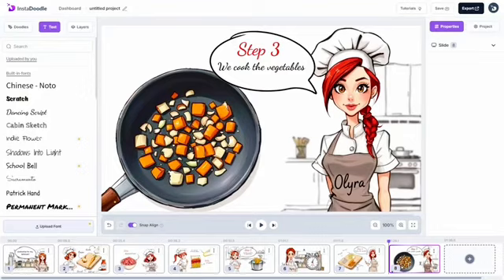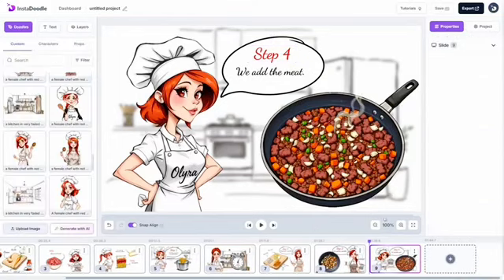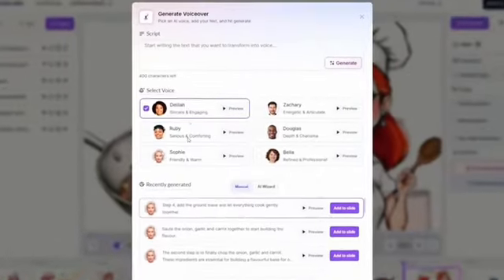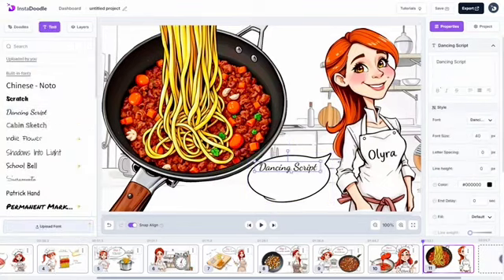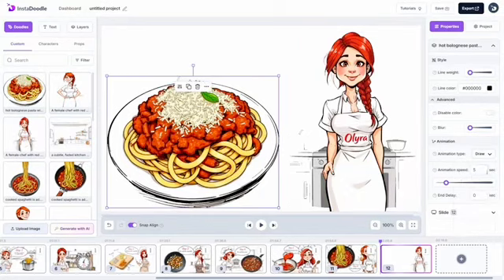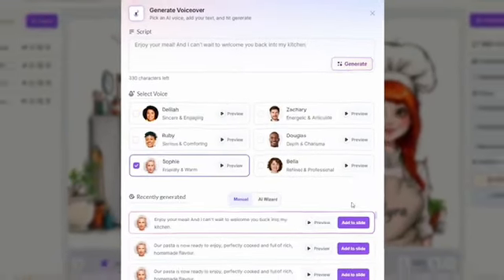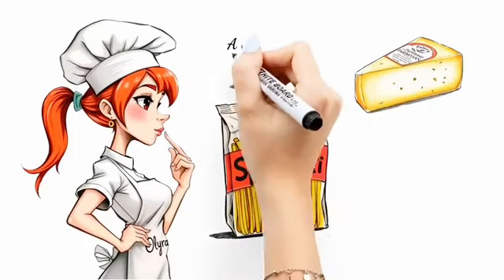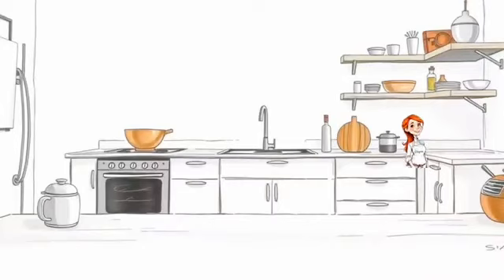🎬 InstaDoodle Walkthrough: Behind the Scenes of Preparing Pasta Part 3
👀 Ever wondered how a full whiteboard video comes together behind the scenes?
In this multi-part walkthrough, I take you inside InstaDoodle and show the real process of building a complete doodle video — using a “Preparing Pasta” example from start to finish.
No theory. No shortcuts. Just the actual workflow.
🍝 What You’ll See in This Walkthrough:
✔ How scenes are planned and structured
✔ Adding doodles, text, and visual elements step by step
✔ Timing animations and slides for smooth flow
✔ Syncing visuals with narration
✔ How everything comes together in a real project
🎯 Perfect for beginners who want to understand the full process — and for creators who want cleaner, more structured videos.
🔥 If you’ve ever felt overwhelmed starting a project, this walkthrough will click.